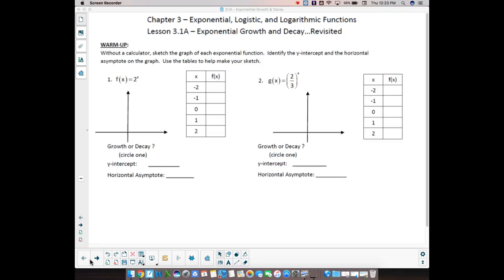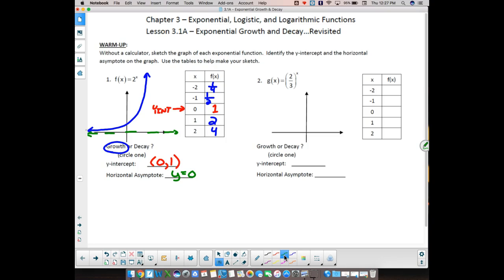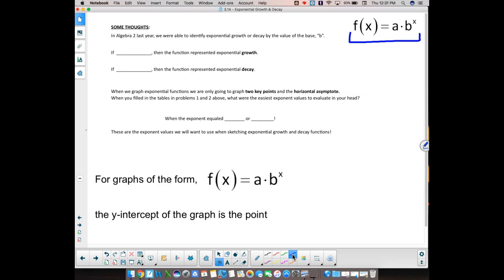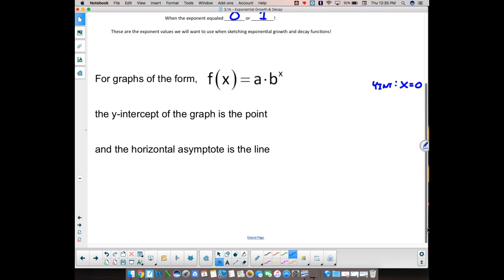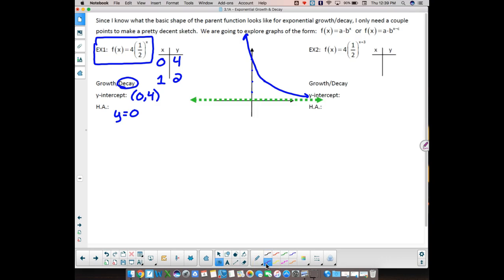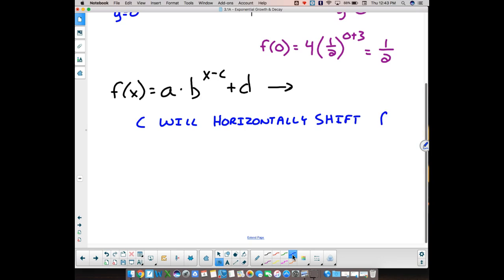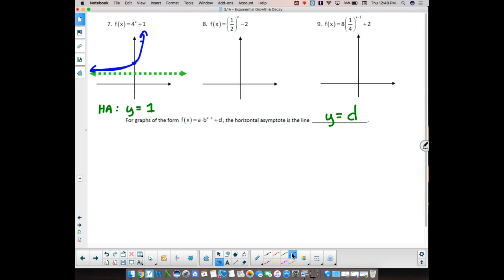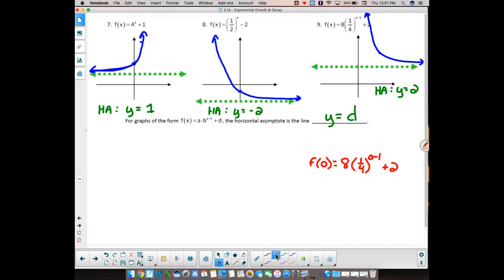R Oct. 4 - 3.1A Notes Day One